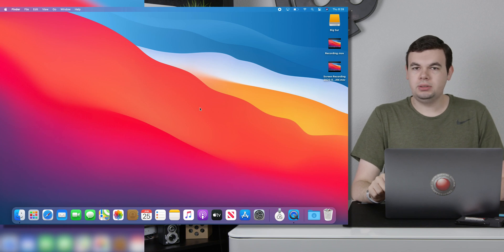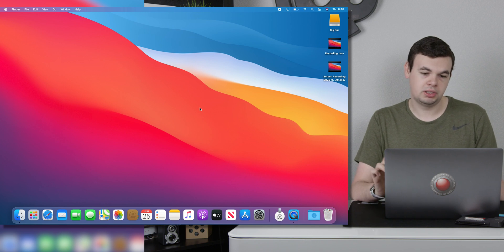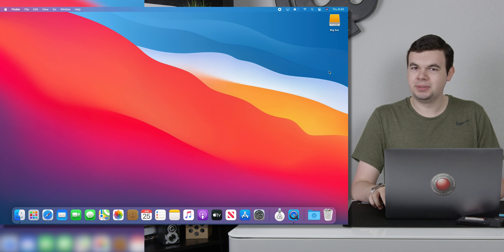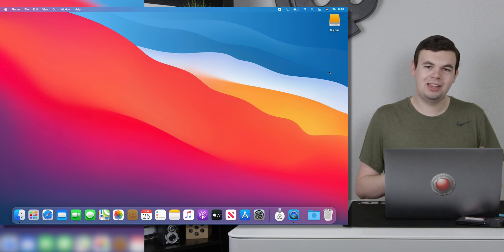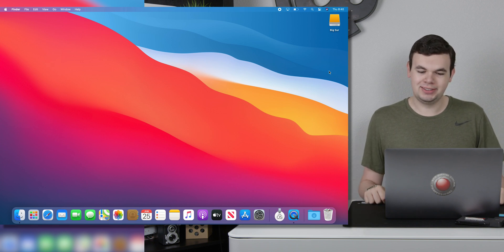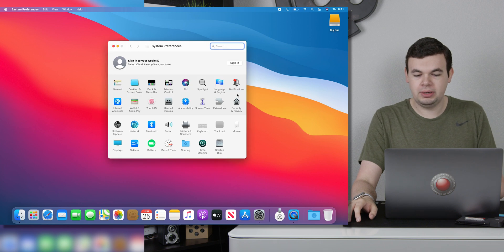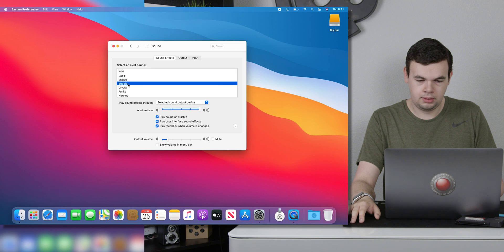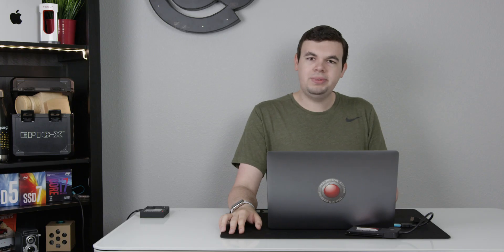New OS/Alert Sounds - macOS Big Sur First Look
Along with a new design, macOS Big Sur also has some new sounds. We get many new alert sounds along with new file delete, file move, and trash empty sounds. Let me know what you think!